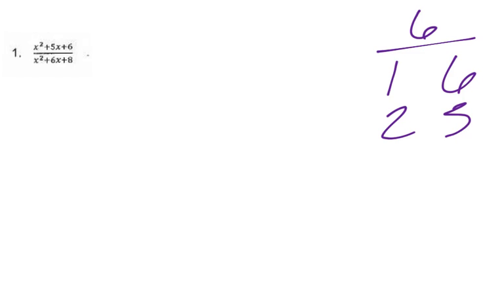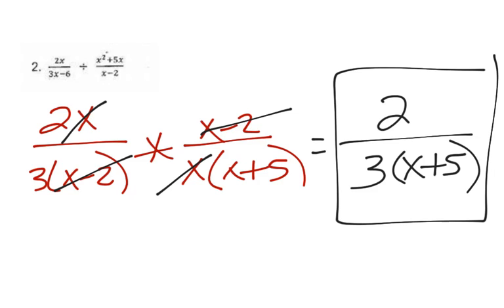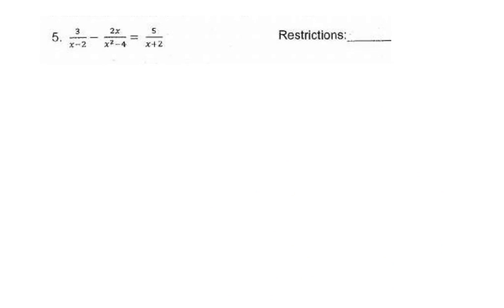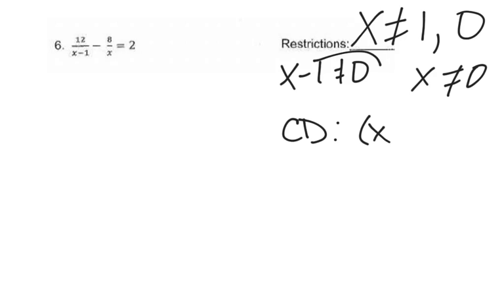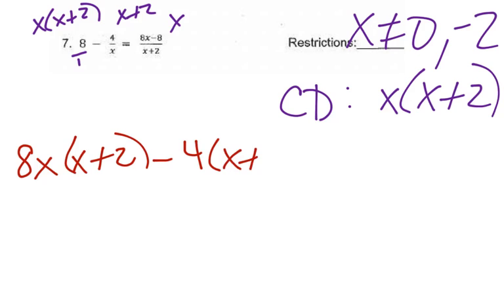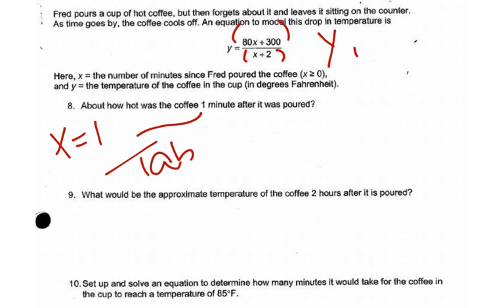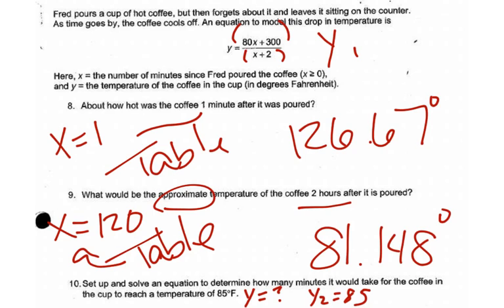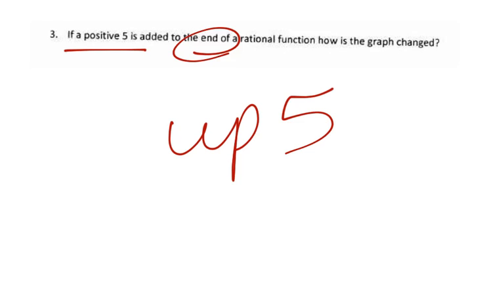A2 Review Rationals